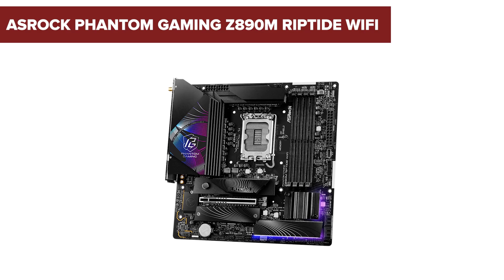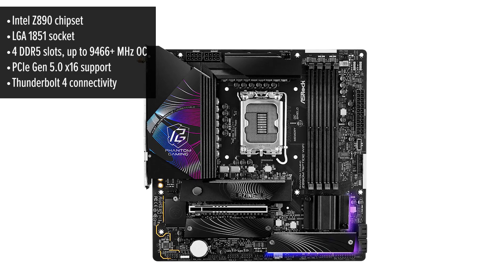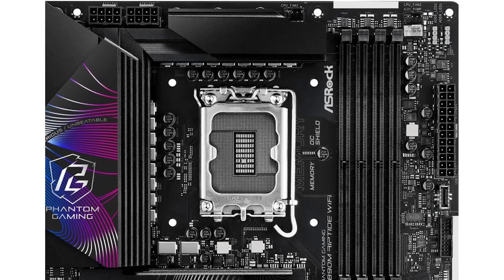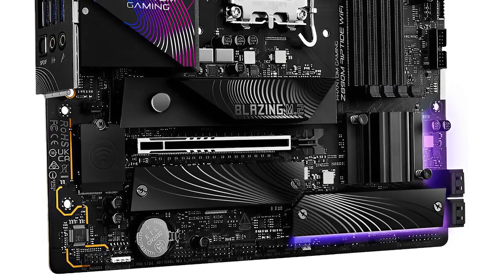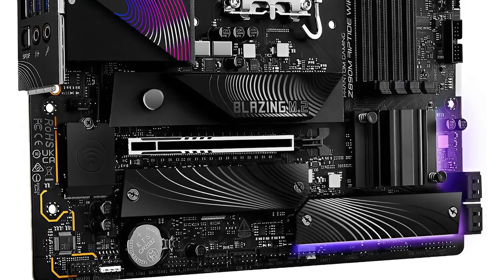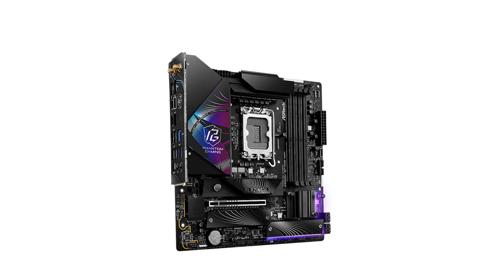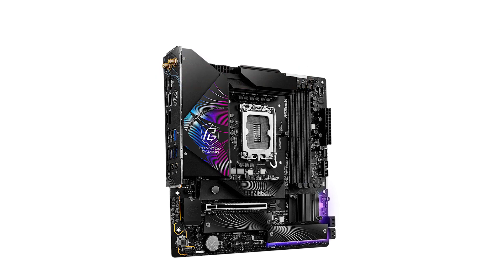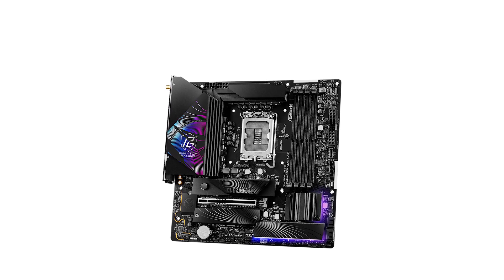Motherboard ASRock Phantom Gaming Z890M Riptide WiFi REVIEW